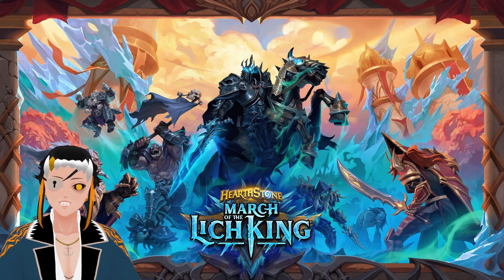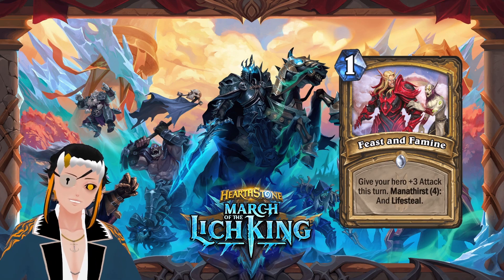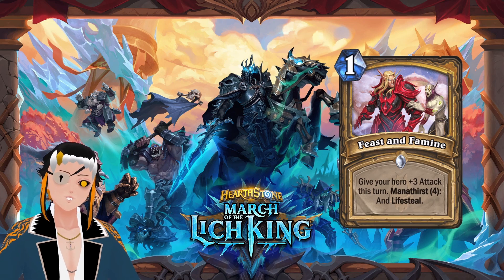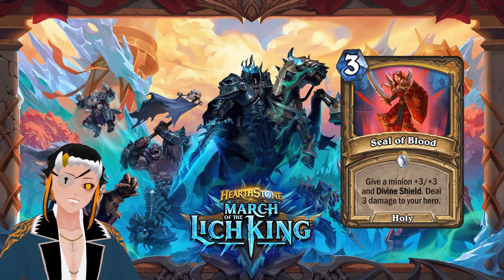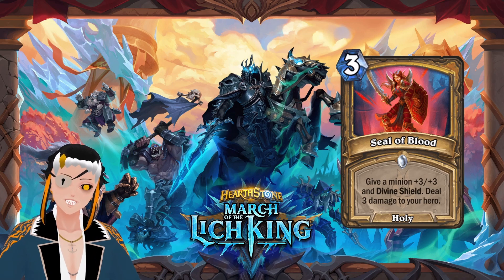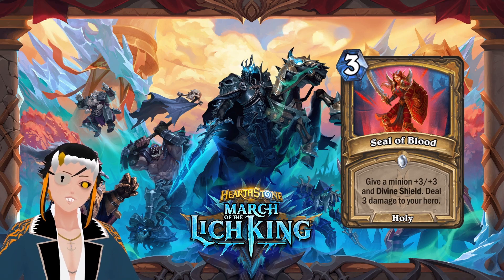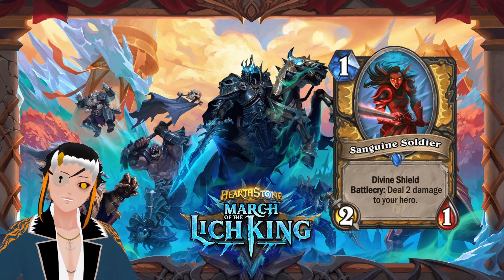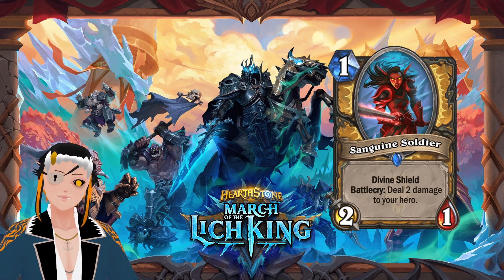Divine Aggro Paladin is BACK! | Shaman & Paladin | March of the Lich King Hearthstone Card Review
The reveal season for Hearthstone's newest set March of the Lich King is here! Today we have some Paladin & Shaman! Both classes getting a bunch of GREAT aggro cards. Including cards that perfectly represent the lore of Blood Elf Paladins! Find out about these cards and more in this video. if you have any comment leave them down below :)
Timestamps:
0:00 Intro
0:09 Paladin Cards
5:13 Shaman Cards
Reveal Sources:

The new Hearthstone Miniset for Murder in Castle Nathria is Maw and Disorder has recently released! However Blizzard has also announced the next set March of the Lich King BUT in the meantime THEY HAVE GIVEN EVERYONE Knights of the Frozen Throne back into STANDARD! With this Dead Man's Hand is back with the perfect set up the JAILER! No one expects this hidden off meta deck that could become a top hearthstone deck and not just meme hearthstone deck! There is so much potential for such a deck in Castle Nathria for this deck and other off meta hearthstone decks. Watch the gameplay in this hearthstone guide video inorder to understand how to mulligan and defeat some of Hearthstone Best Decks such as Secret Mage, Curse Warlock, Beast Hunter, Jailer Paladin , Mill Druid ,Quest Warrior, Relic Demon Hunter, Big Spell Mage and more! Hearthstone has many different game modes including Standard Hearthstone, Wild Hearthstone , Classic Hearthstone, Mercenaries Hearthstone , Battlegrounds Hearthstone, and Duels and Arena! Hopefully this helps with the algorithm